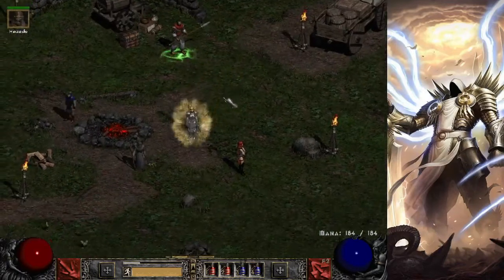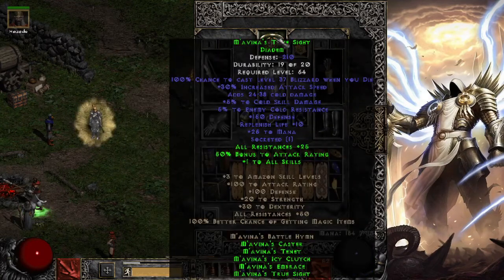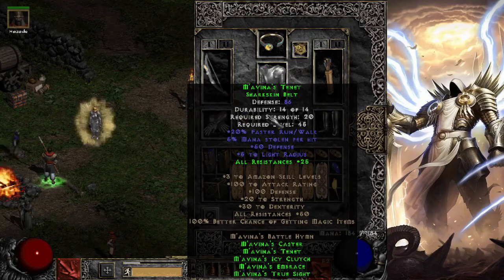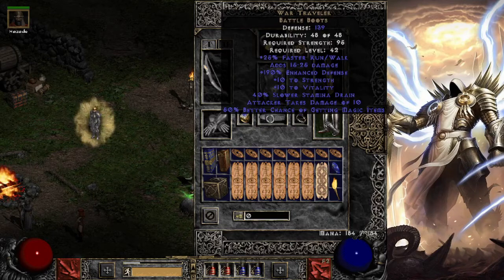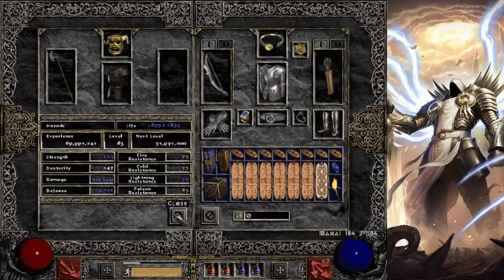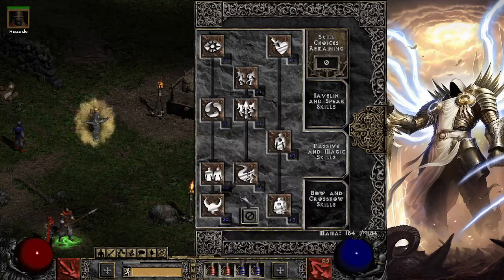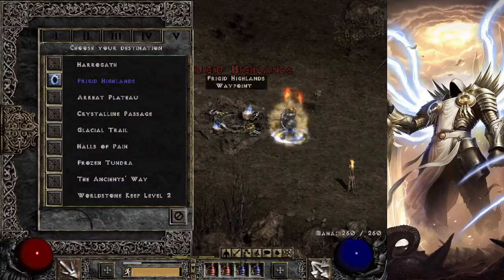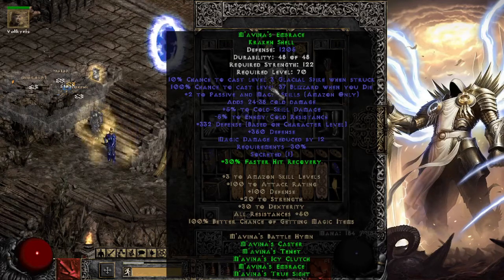Ep#1 Class Set's: M'Vina's Battle Hymn.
We take a look at some class sets in this series starting with Mavinas set for the Amazon.